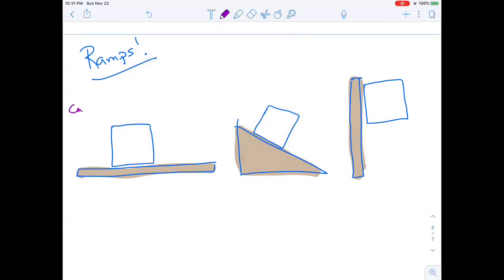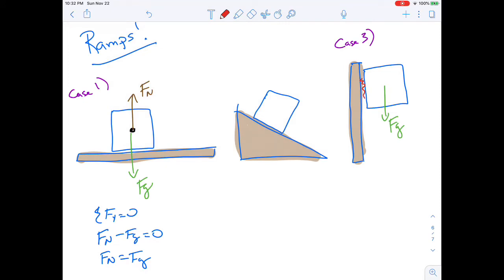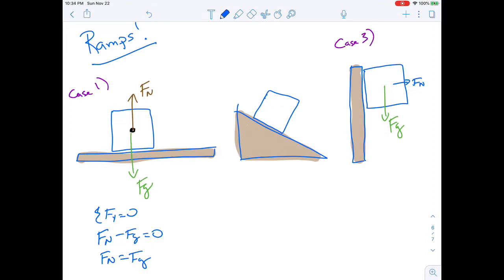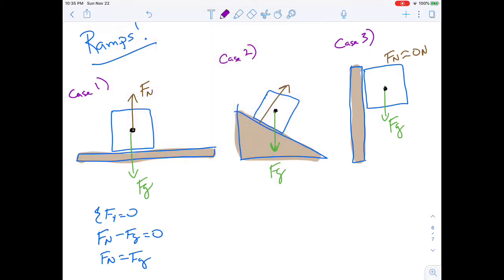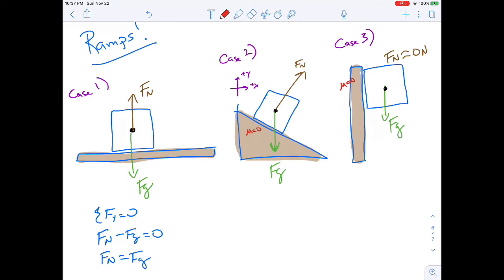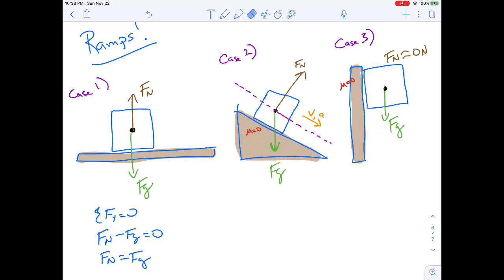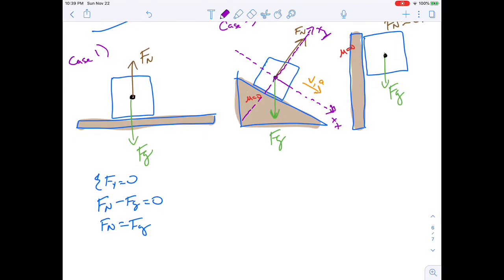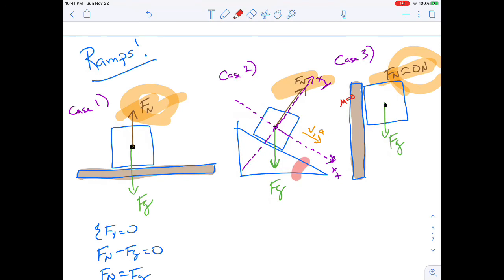Newton’s laws ramps, part 1